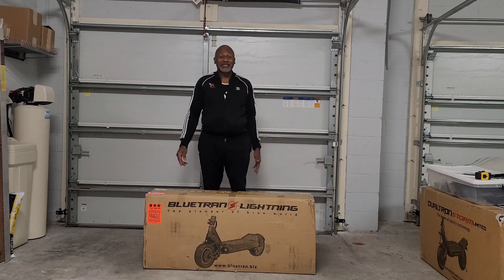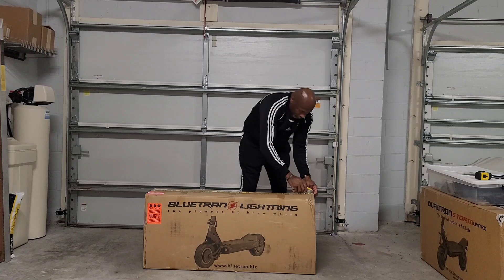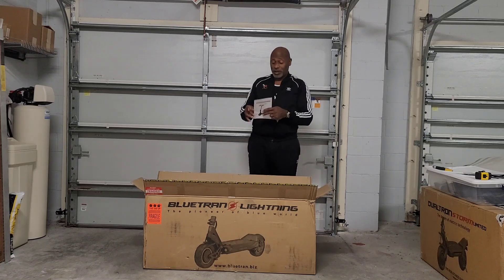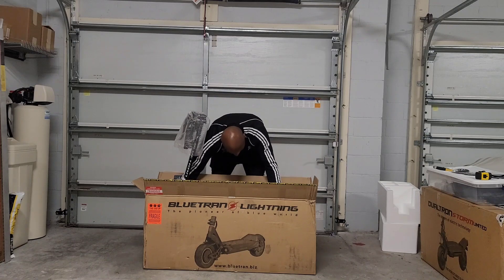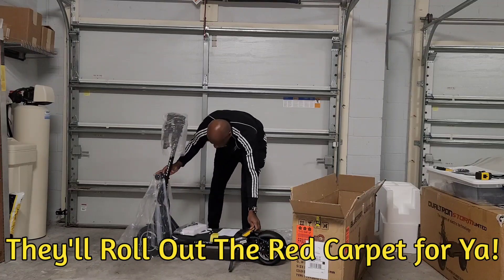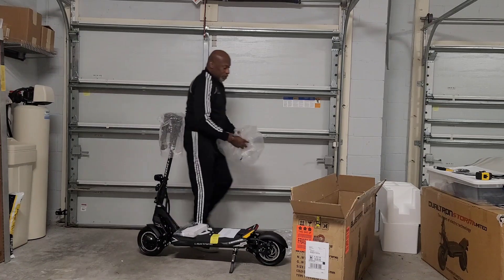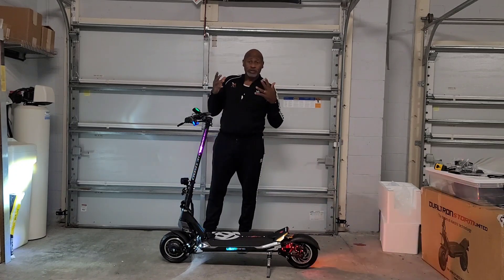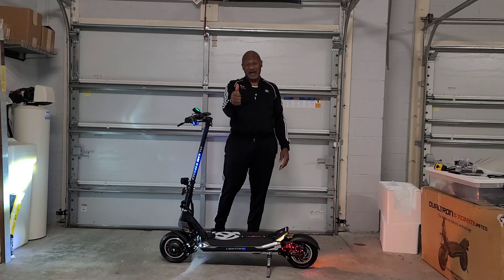All New 2022 | MiniMotors BlueTran Lightning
Quality Build, Zippy Speed, Range... an affordable MiniMotors Scooter packed with Goodies!!

    Tell them OhManDan sent you, and they will definitely Roll Out The Red Carpet for You!

I misstated the Panasonic Battery, when I know it comes with the LG MJ1 18650 Cells Pack.
Please dis-regard that statement... this BlueTran Lightning comes with an LG MJ1 Pack.